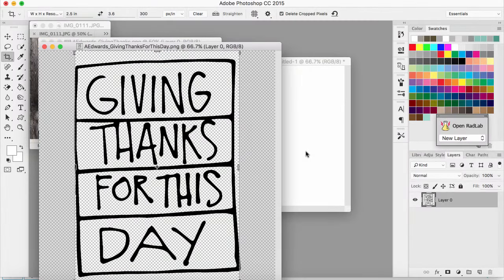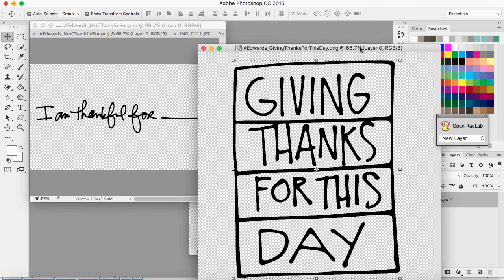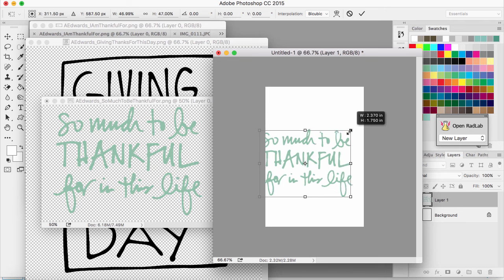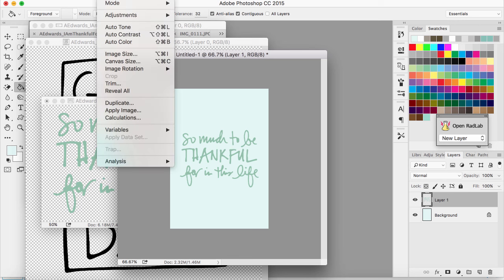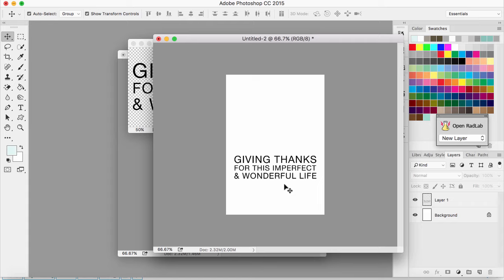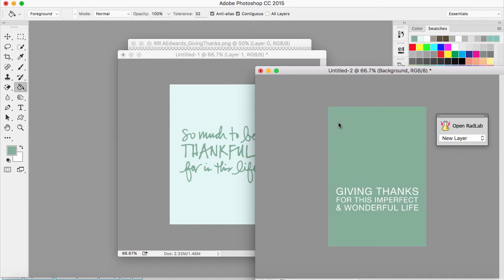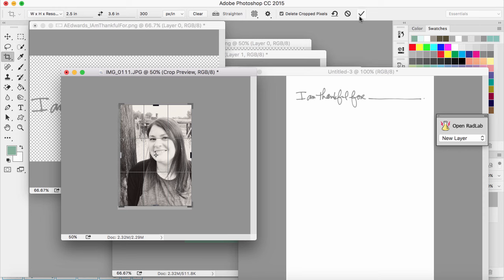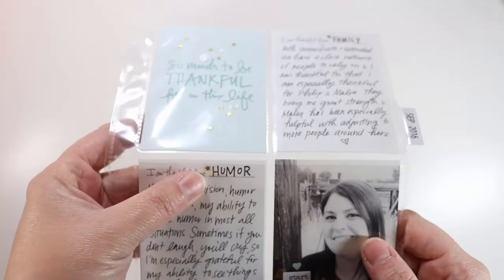DIY Journal Cards with Ali Edwards Just Thankful Digital Stamps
You can find these digital stamps in Ali's shop Let me know if you have any questions!